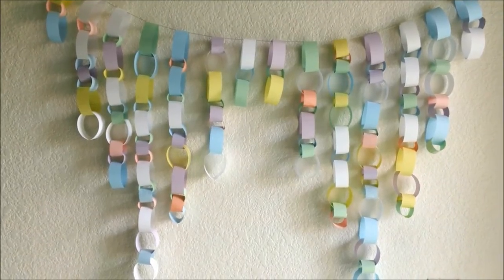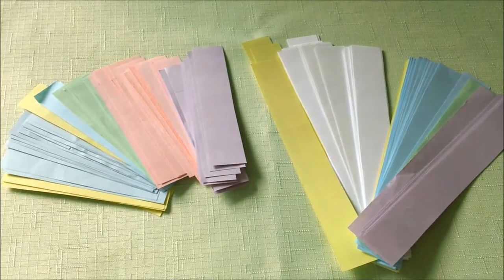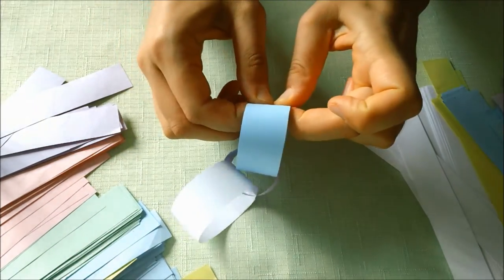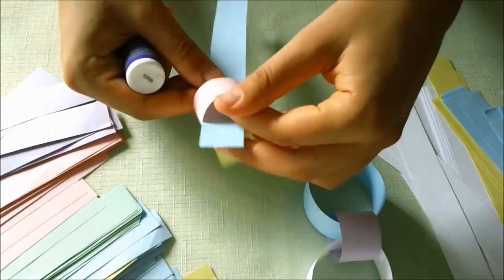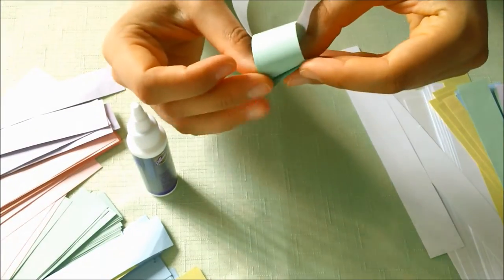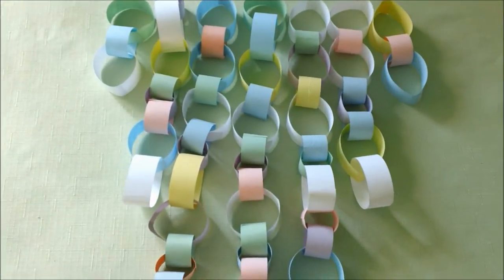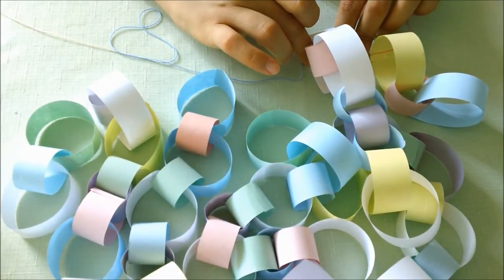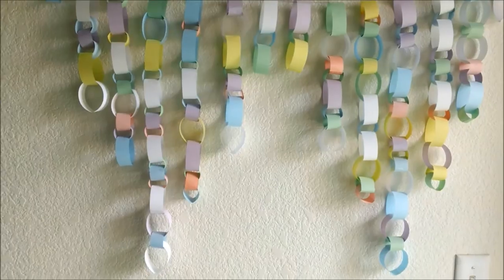DIY Room Decor: Paper Chains Decoration!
DIY room decor idea - paper chains decoration perfect for parties, kids activities, backdrop for any space and occasion!

MATERIALS YOU'LL NEED:
construction paper - colors and patterns of your choice
string/yarn
glue - tacky glue, school glue
scissors
ruler
pencil